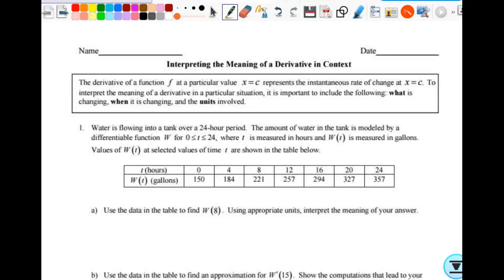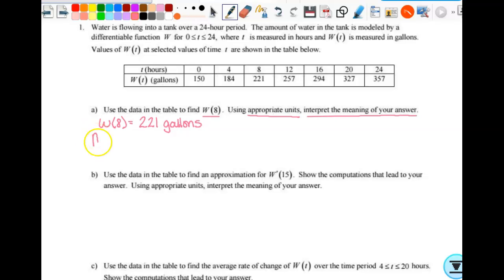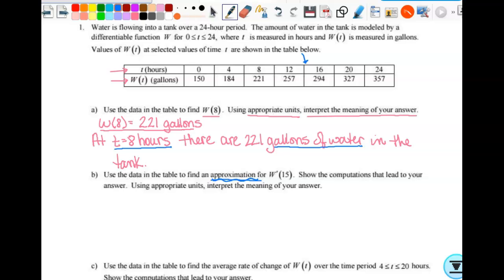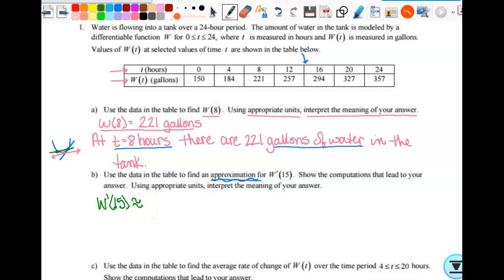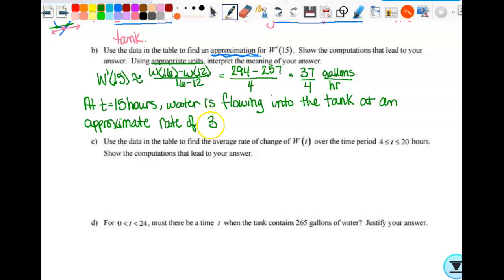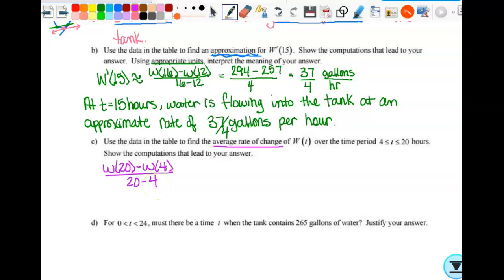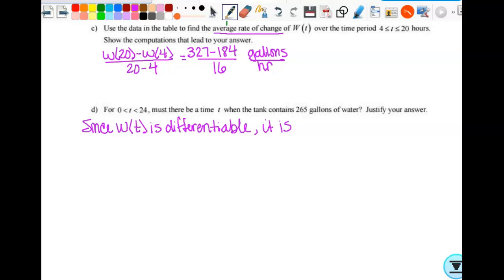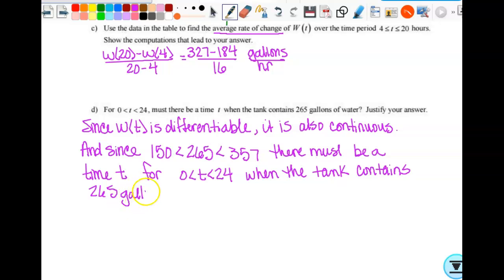Interpreting the Meaning of the Derivative in Context 2223